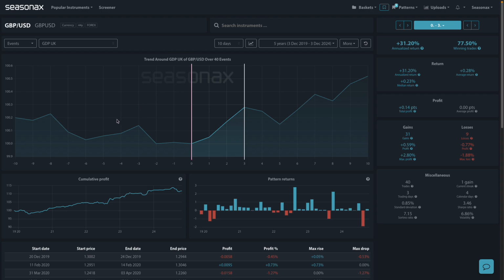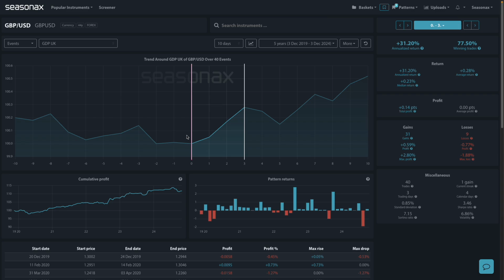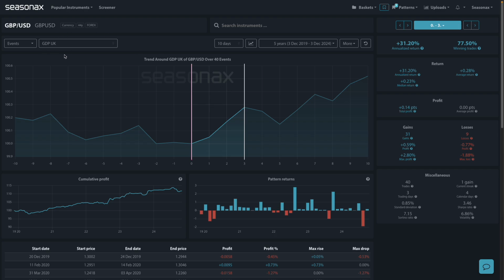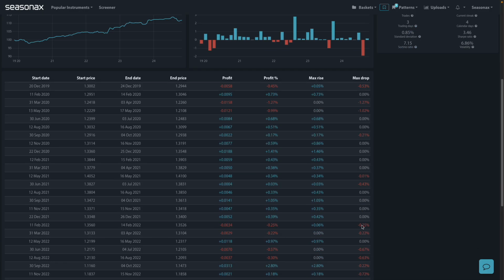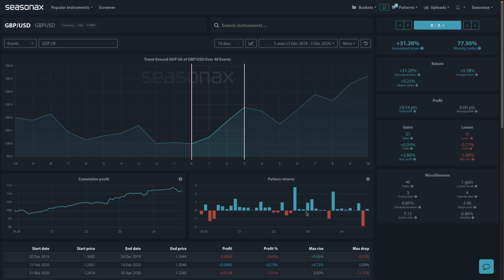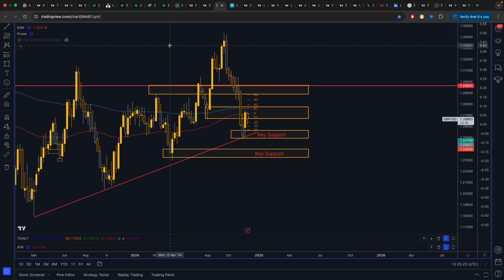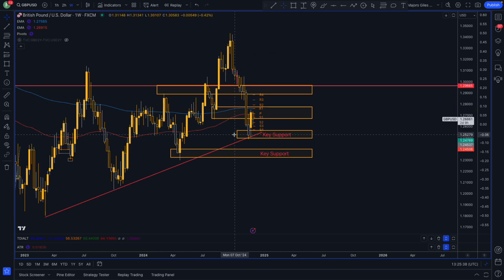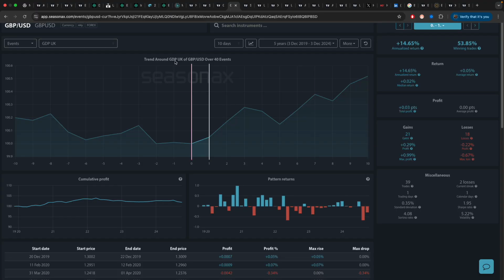Expect these moves from the GBPUSD on the UK’s GDP print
The upcoming UK GDP print on Friday, December 13@ 0700UK, will be critical as it provides a snapshot of the economy's health amid high services inflation, elevated interest rates, and slowing global demand. Markets and policymakers will closely watch the data to gauge whether the UK is edging closer to a recession or maintaining fragile growth, influencing both fiscal policies and the Bank of England's future rate decisions.

A sharp move lower in the GDP print should mean that the GBP falls on expectations of the Bank of England needing to move more quickly to interest rate cuts to support a struggling economy. Looking at Seasonax’s event feature you can see the sort of moves that can be expected in the event of a big miss. The largest drop was 1.88% in September 2024, when the UK GDP missed expectations. In March 2020 there was a drop on 1.27% and in May 2020 a drop of 0.99%. So, if we see a surprise miss, below market’s expectations on Wednesday, could that mean a fall in the GBP of 1%? It is certainly something to watch for. However, we must also remember the dynamic/driver for the USD at the time as that can amplify or limit moves depending on the sentiment at the time.

Technically, there are major weekly levels marked below at 1.2400, 1,2500, 1.2800 an s well as 1.3000. The weekly trend line from February 2023 is also marked in red and is a major reference point to note.

Trade risks
The main risk is on the event release and the uncertainty of what the GDP print will be.

Don't Just Trade It – Seasonax It!